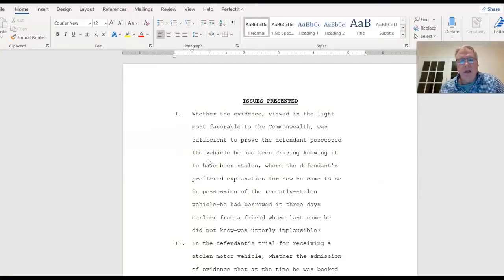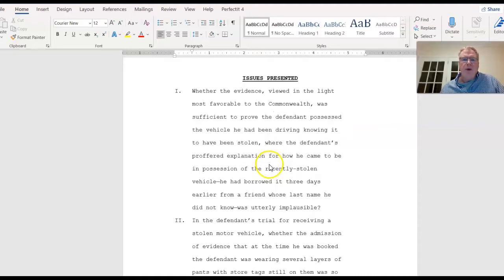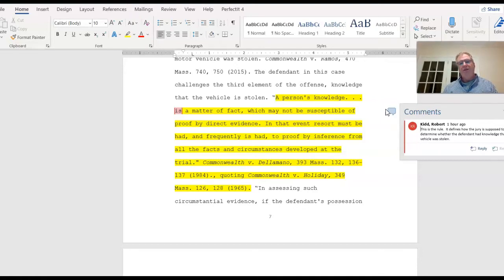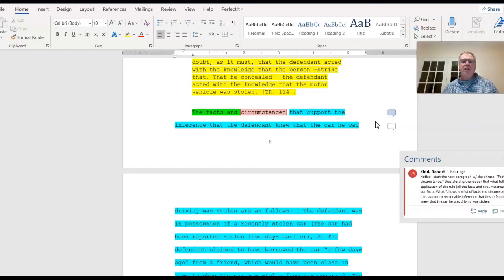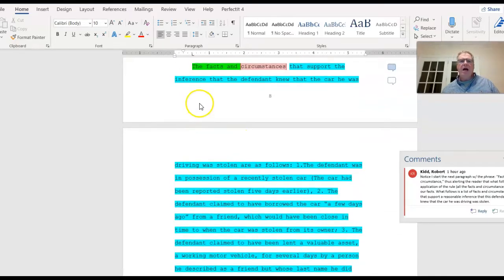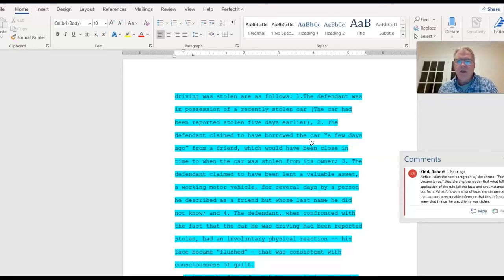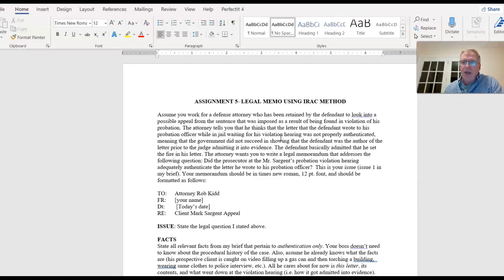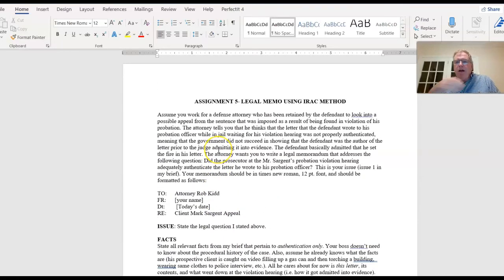VIDEO LECTURE 5- IRAC METHOD